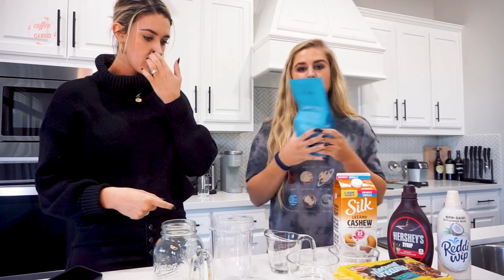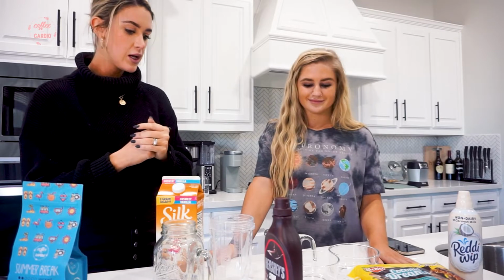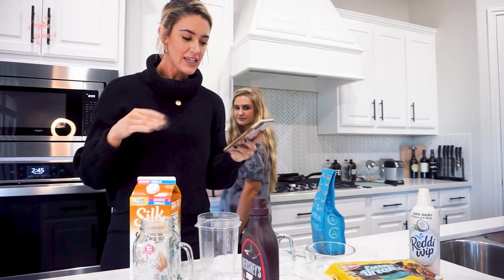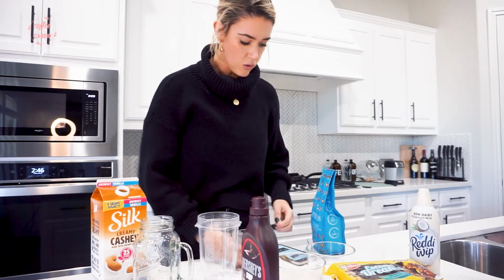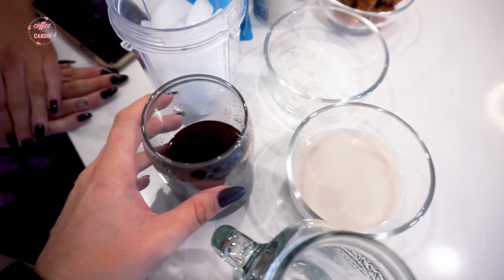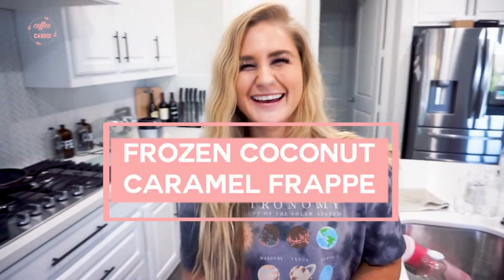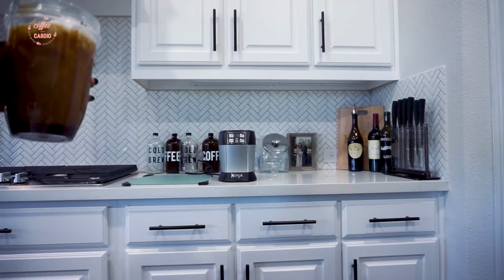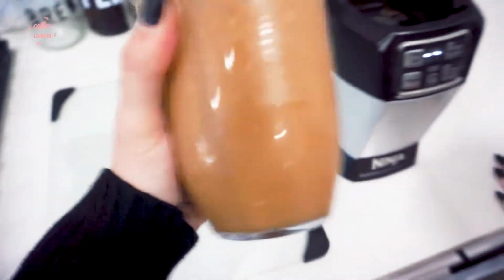COFFEE RECIPE: FROZEN CARAMEL COCONUT FRAPPE + BTS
Hey Guys! Today we're making this yummy frozen drink as well as showing you how we make our content with a little BTS footage! It's not our typical video but I think you all will like it!

Ingredients:
- 1.5 - 2 cups of Ice
- 1 cup Cold Brew Summer Break: Toast Coconut
- 1/2 cup Milk of Choice (Cashew Milk)
- 1/4 cup shredded Coconut
- 1/8 cup Chocolate Syrup
- Topping: Coconut Reddi Whip
- Topping: Coconut Dreams Cookies

What you need:
Ninja Bullet
Masson Jar
Cold Brew Maker
or Coffee Maker